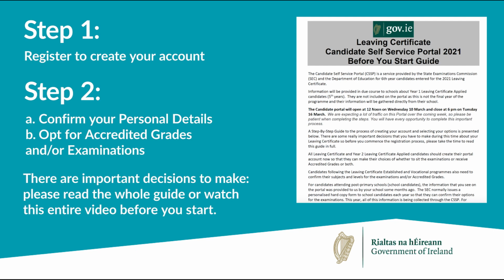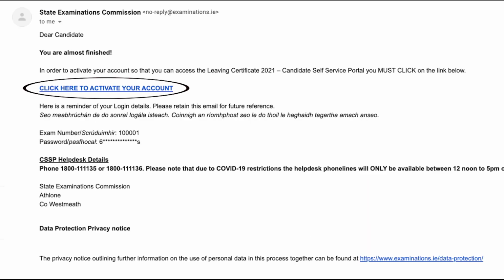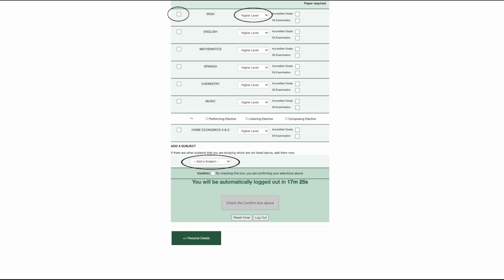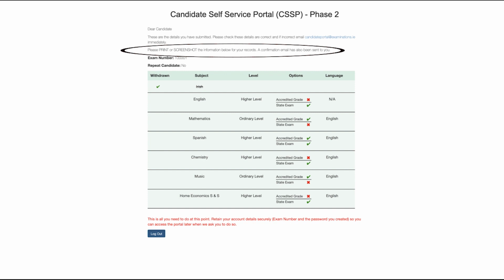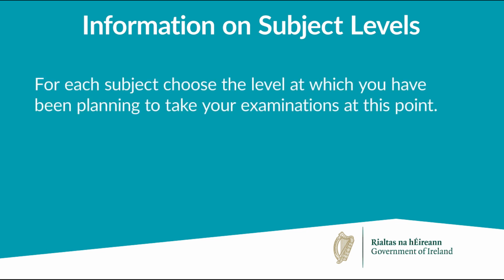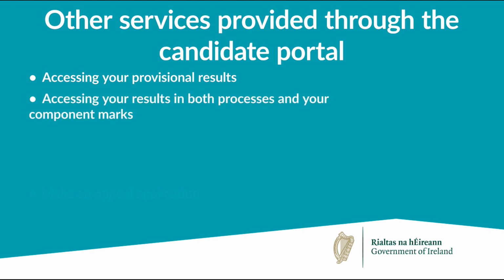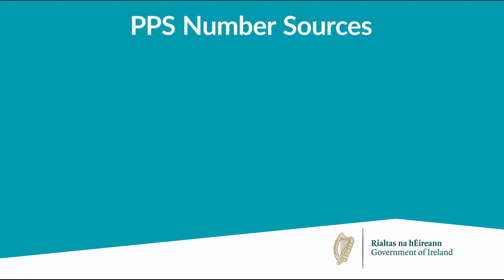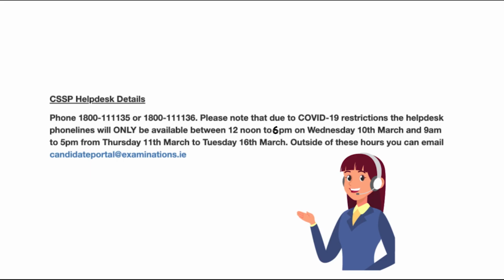Candidate Portal Video Guide